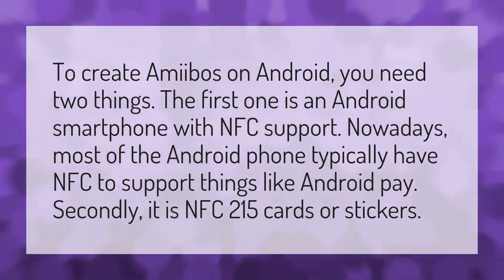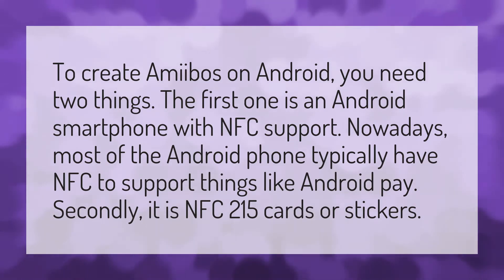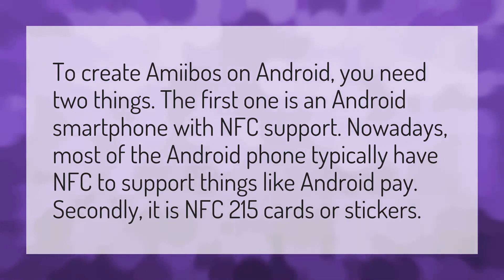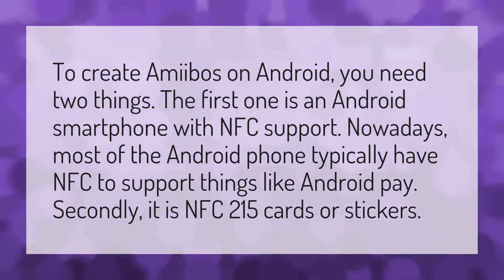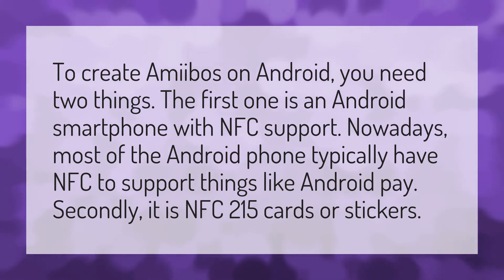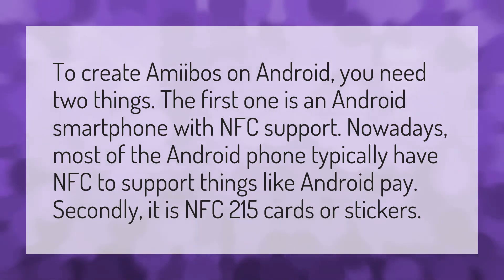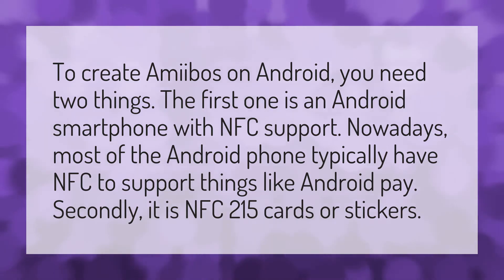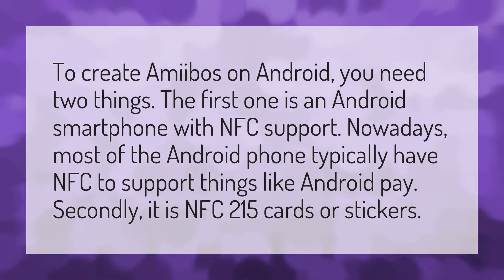Can you turn your phone into an Amiibo?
Animal Crossing New Horizons • Can you turn your phone into an Amiibo?